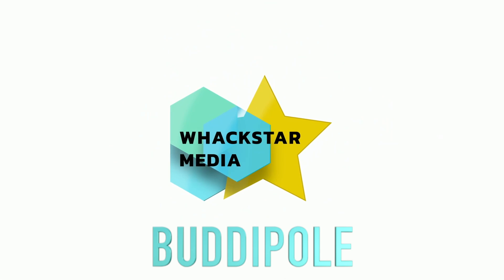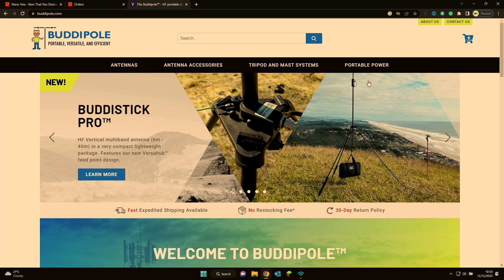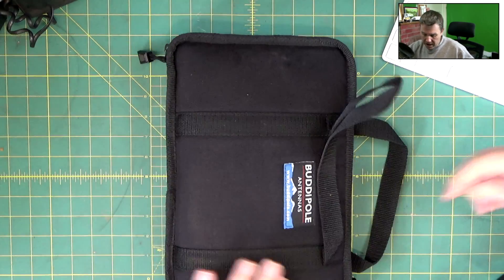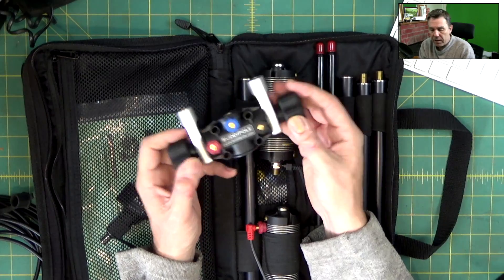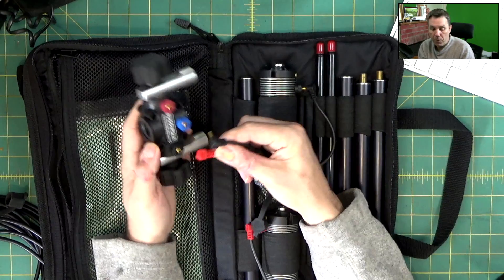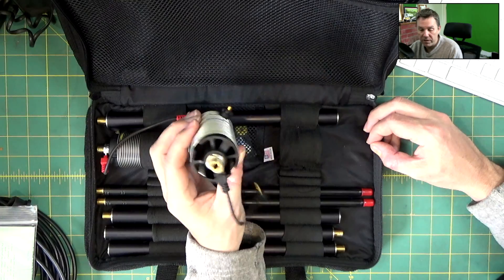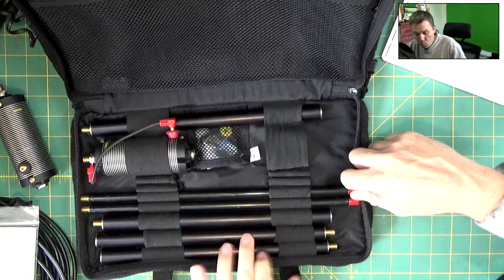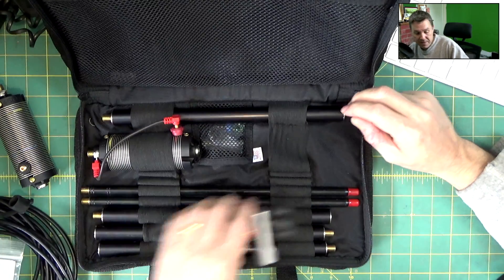First Look at a Buddipole Antenna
In this video, Wayne looks at a Buddipole antenna.

Whackstar Media is the community that supports Reverend Wayne Hackman. He is an Anglican Chaplain that enjoys technology, travel, aviation, amateur radio, and exploring the Christian faith. Thank you for visiting the channel, and I hope you find something interesting.